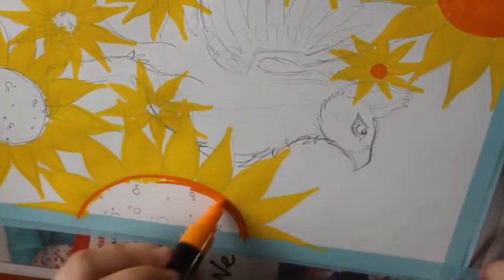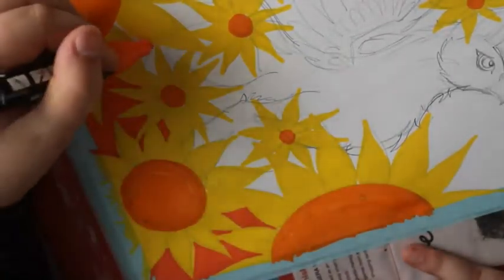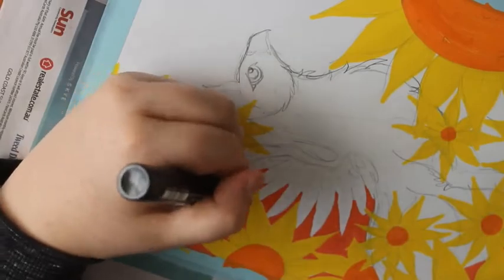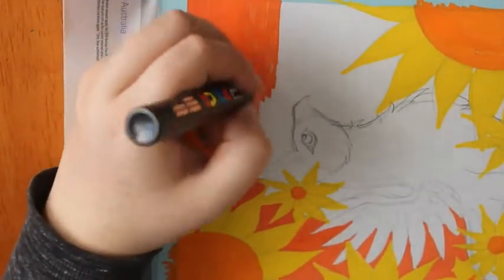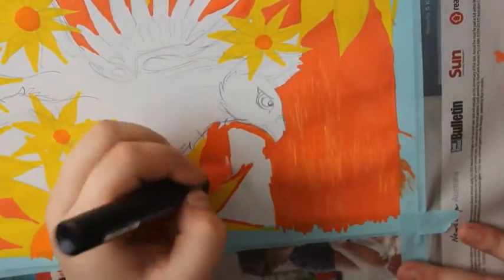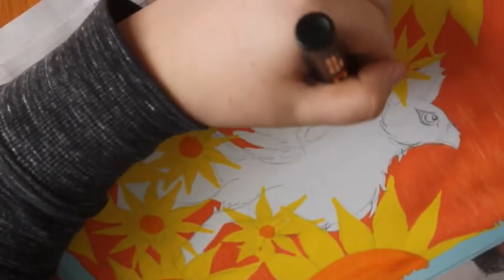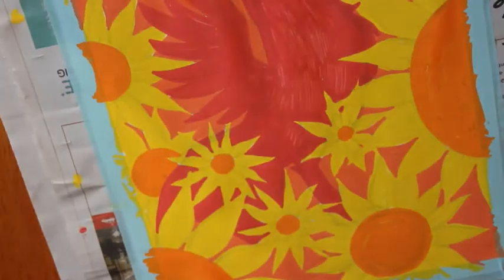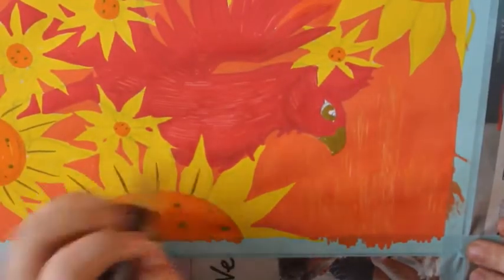Drawing sunflowers and a griffin with Posca Paint Markers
Quite a while ago now, I saw one of my favourite artists using Posca Pens, and I fell in love and had to buy my own.
That artist is none other then; Kasey Golden.

Posca Pens are so much fun!
Check out the finished piece here on my facebook page: